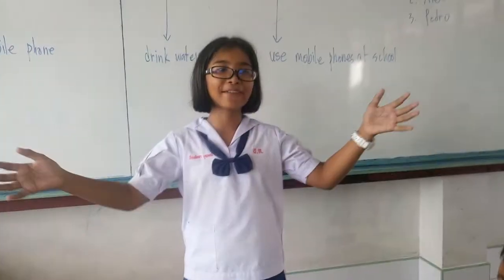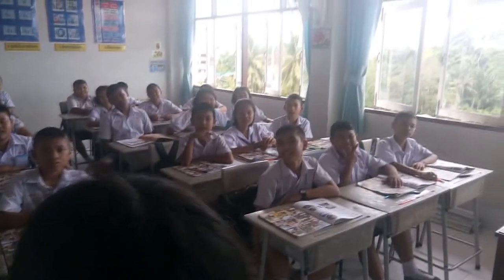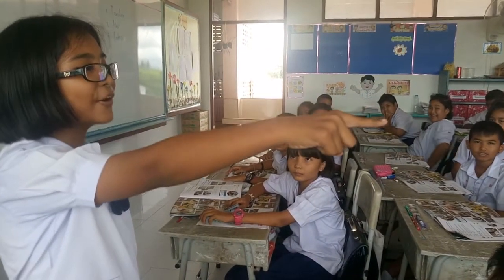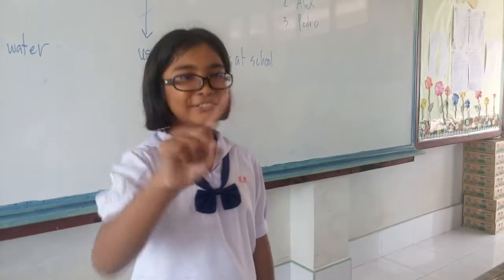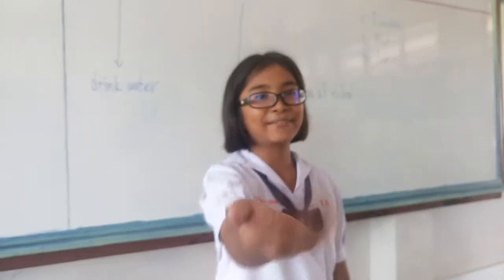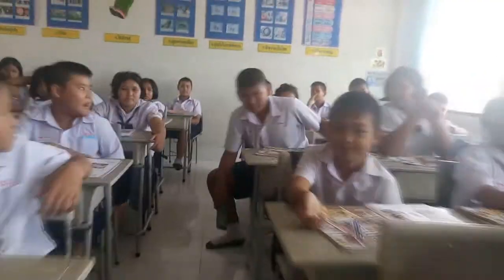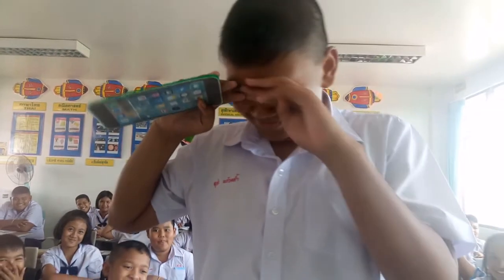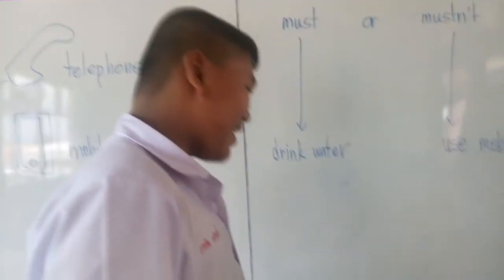English Teaching Activities - Teaching in Thailand (5/6)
Teaching in Thailand regular classrooms requires some creative activities that will catch the fun of every student in the class (which also goes with Thai culture 'sanook' which means English (must be) fun. Like any other teacher, I had very little time in editing so this may not be a top quality video of the activity but it shows a Thai classroom and how students deal with English.